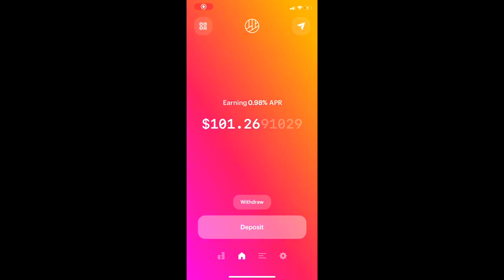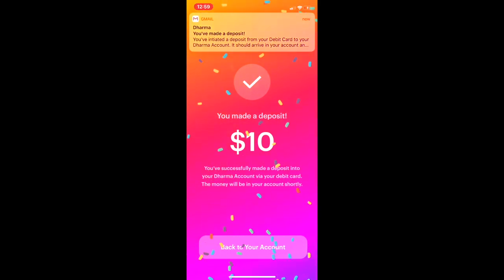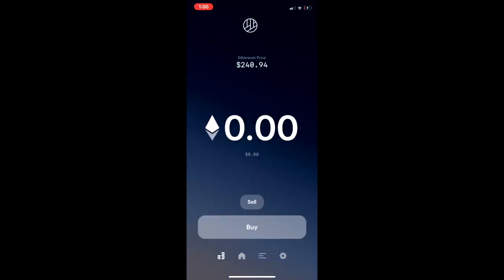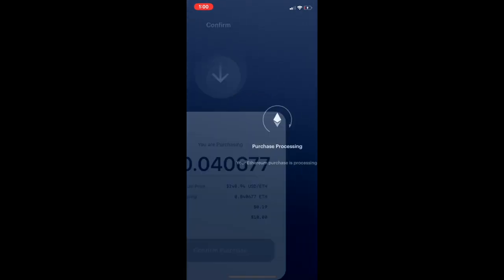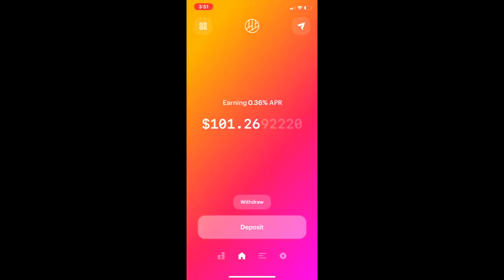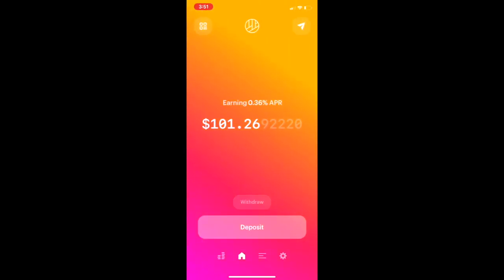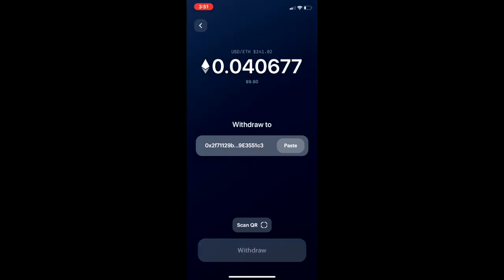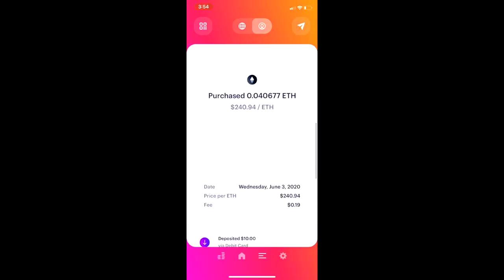How to Buy ETH in Under 60 Secs with Dharma Wallet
The Dharma wallet just unveiled the ability to buy ETH thanks to an integration with Uniswap! Dharma is one of our favorite self-custody Ethereum wallets because it's dummy-proof and such a pretty user interface. With Dharma, you are 100% in charge of your assets like ETH and DAI, which means this is a reliable fiat on-ramp that results in ETH (or DAI) that you 100% own and no one can ever take custody of once confirmed on the blockchain. As of June 3rd, 2020, another advantage is Dharma does not charge you gas (transaction fees) to send ETH or DAI to another Ethereum wallet. It does cost 2% in fees when you buy or sell ETH in the Dharma wallet.